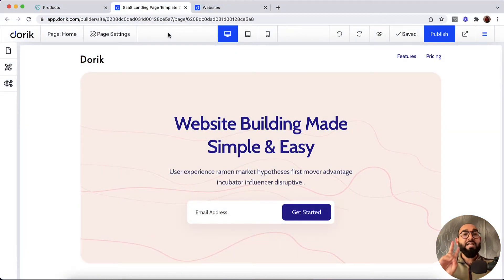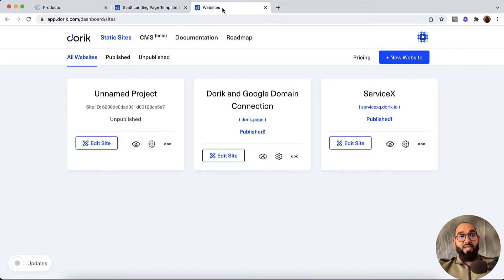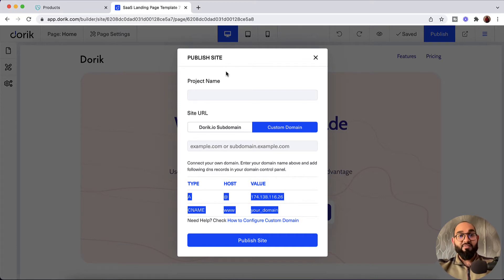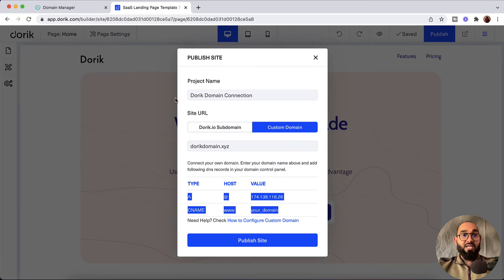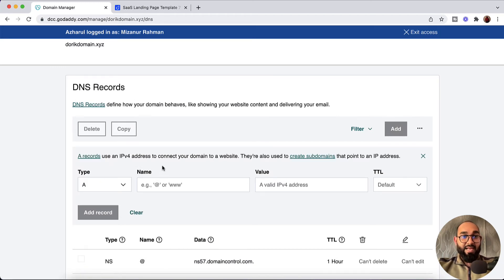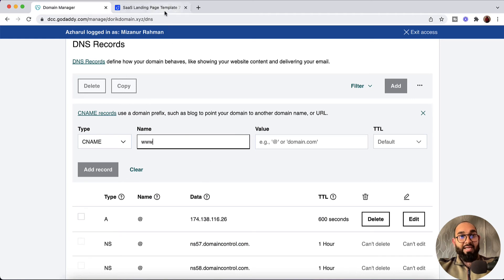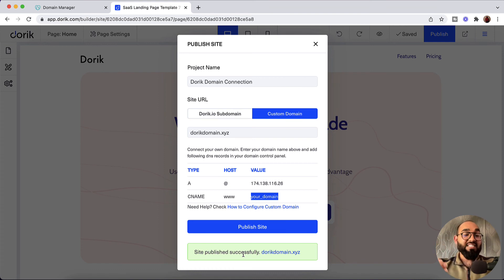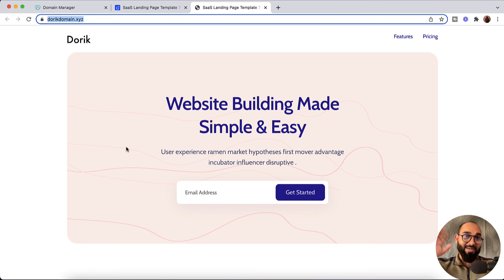How to Configure Custom Domain Name from GoDaddy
This video will help you setup a custom domain name from GoDaddy to your website hosted on Dorik.

After watching the video, you should be able to connect your domain name with the website.

But, still - if you need further help, please feel free to let us know by commenting below.

for more information.